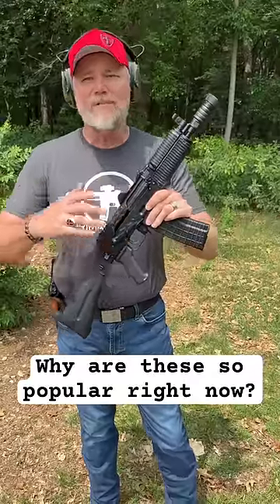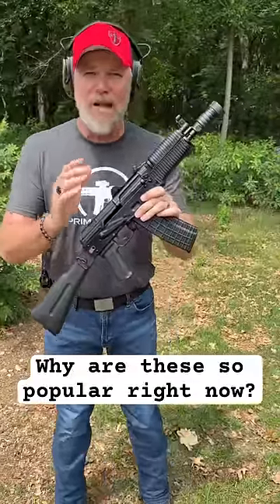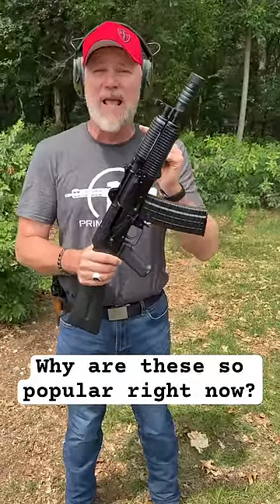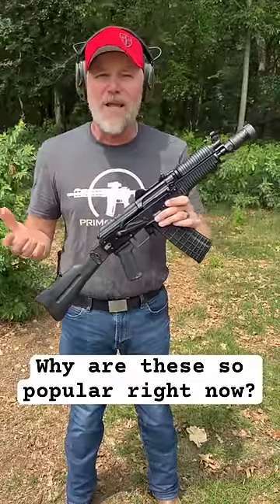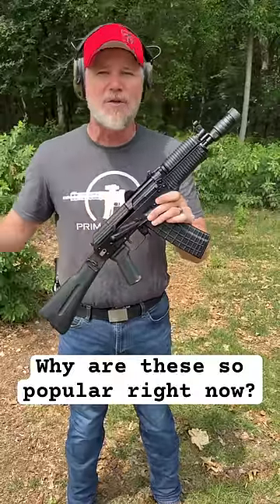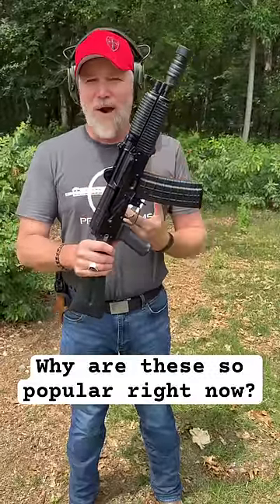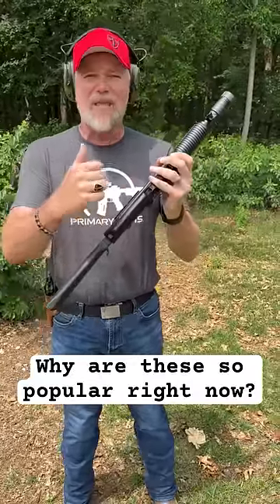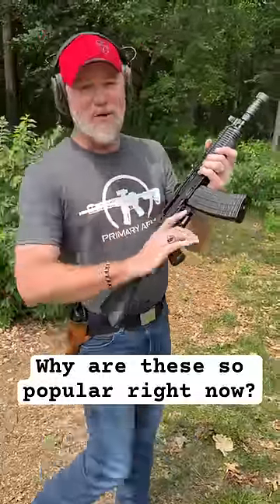Why are these so popular right now?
The AKS-74U is very popular right now. Why are they so popular as SBR's?